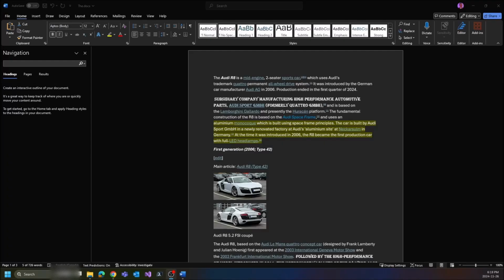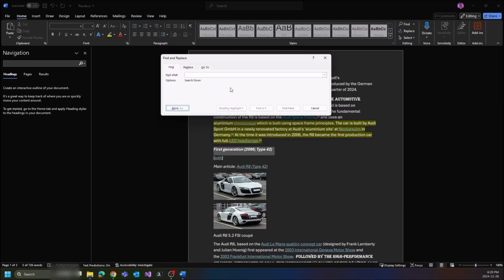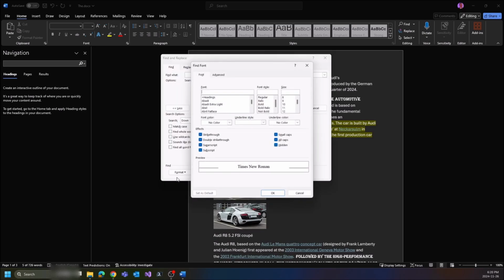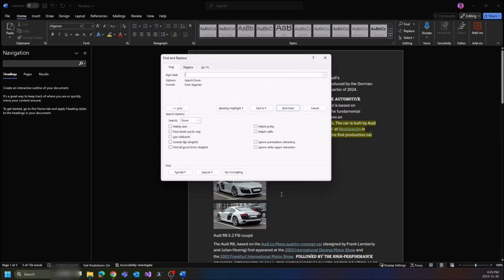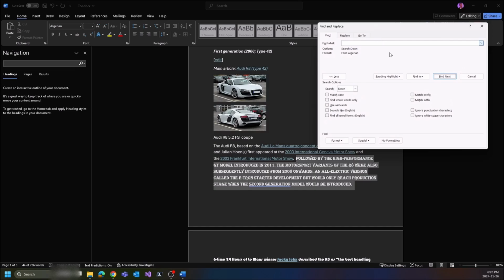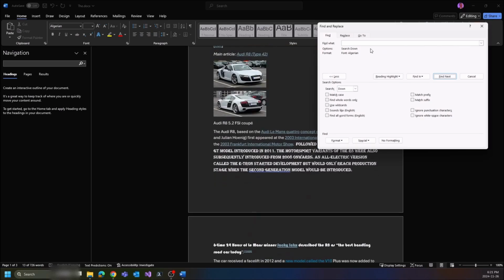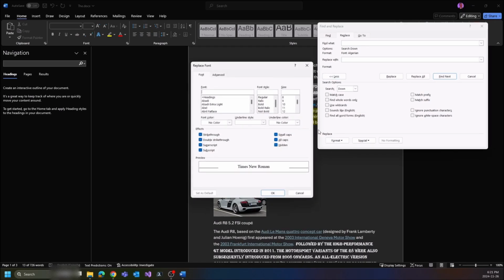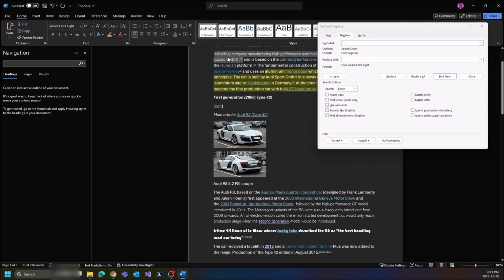How to Search/Find by Font and Change It in Microsoft Word!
How to search/find by font and change (replace) it in Microsoft Word! You can change each text block 1 by 1 or do the whole document at once.